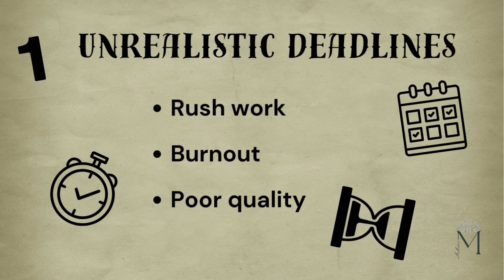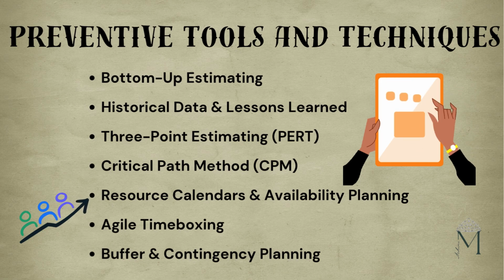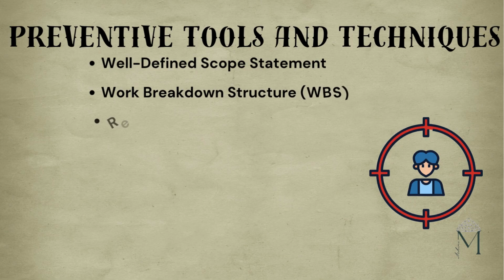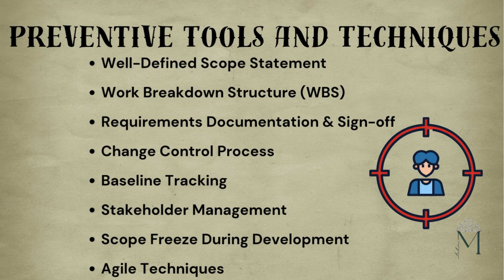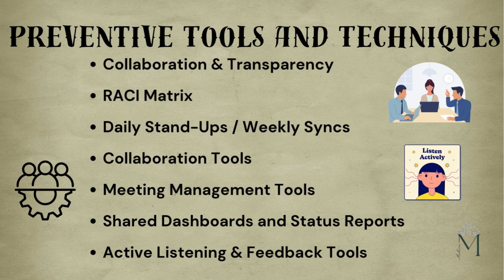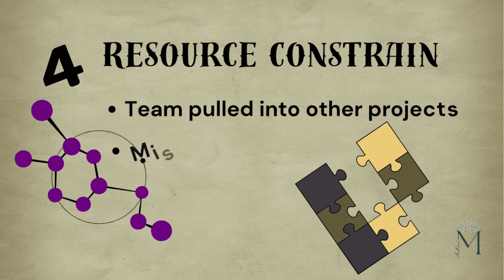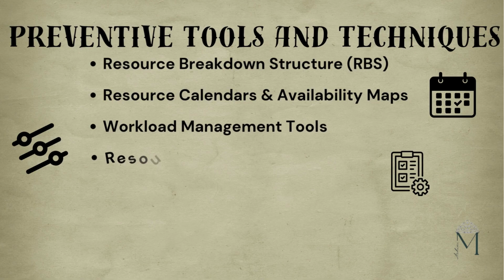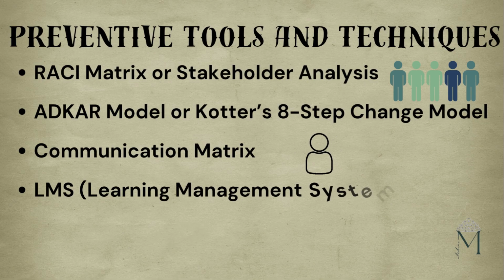Common Project Risks Every Project Manager Should Know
🎯 Common Project Risks Every Project Manager Should Know | Avenues & Milestones

📌 Every project comes with risks — but the best project managers know how to identify, prevent, and manage them early.

In this video, we dive deep into the most common project risks, their real-world consequences, and the tools and techniques you can use to prevent them before they derail your project.

🧠 Topics Covered:
✅ Unrealistic Deadlines
✅ Scope Creep
✅ Poor Communication
✅ Resource Constraints
✅ Resistance to Change

🌟 Whether you're a beginner or seasoned project manager, this video is packed with PM insights, real-life examples, and prevention strategies that will help you deliver successful projects, every time.